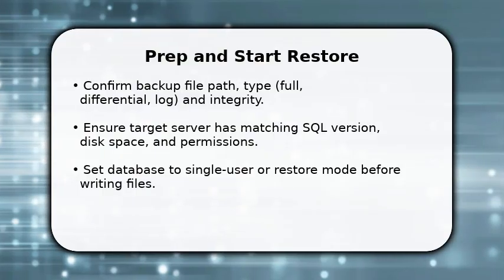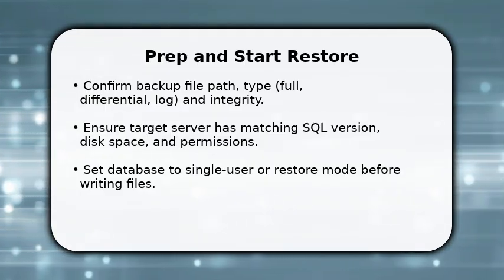How to Restore Sql Database from Backup - Easy Guide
Learn the step-bythy process of restoring an SQL database from a backup with our easy guide. This video will walk you through each phase, ensuring your data recovery is smooth and efficient.

restore sql database, database restore tutorial, sql server backups, data restoration process, recover lost databases, SQL backup steps, how to recover SQL data, backup and restore guide for DBAs, restoring sql database from disk image